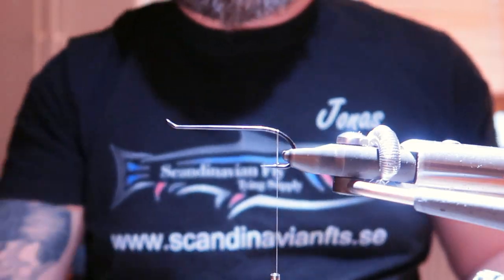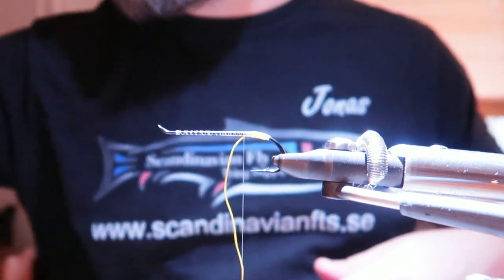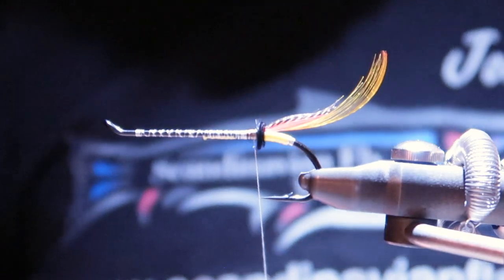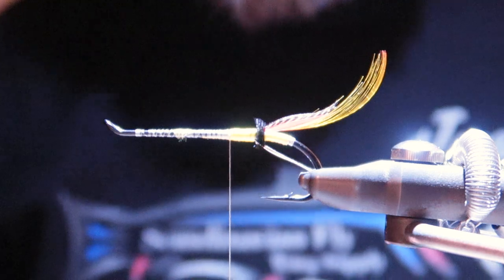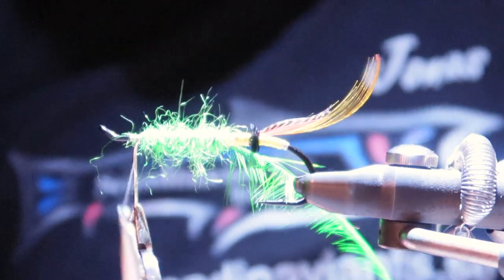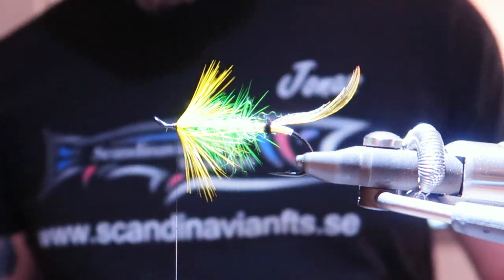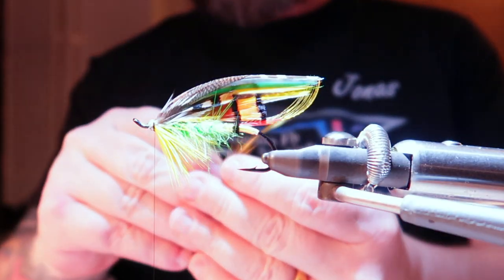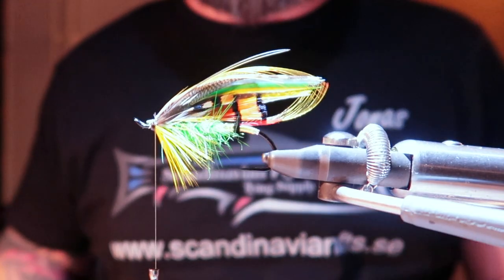Fly Tying - Tying the Hardy style Green Highlander salmon fly in vice with Jonas Andersson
In this video i'm tying a bigger version of the Hardy style Green Highlander salmon fly. If any questions or suggestions for patterns to tie just add a comment i always interact with everyone.